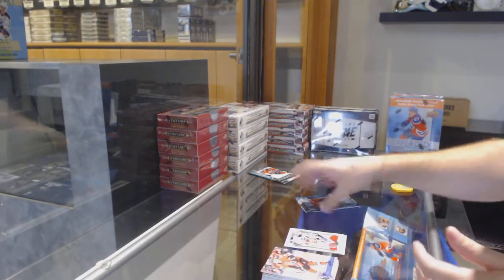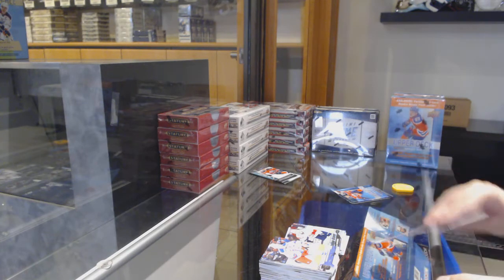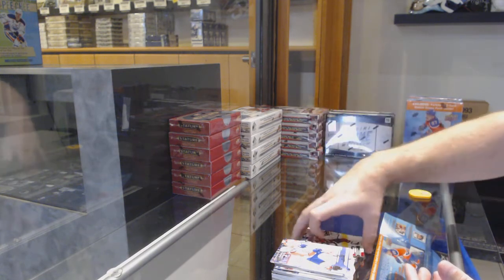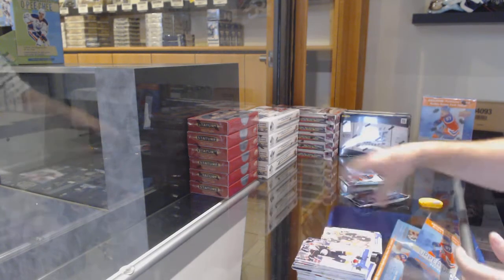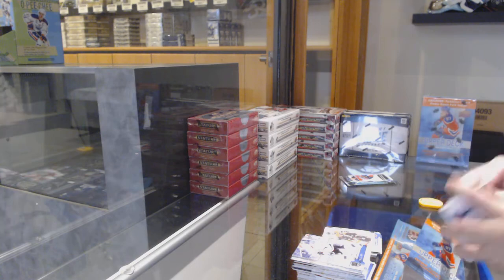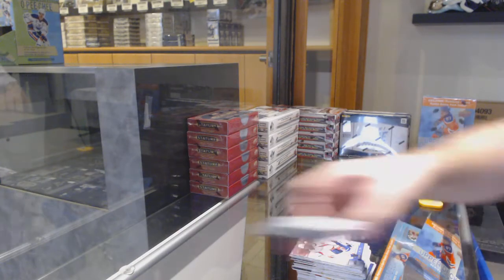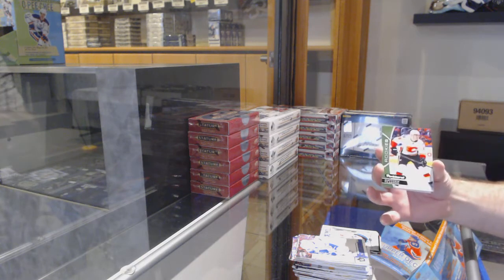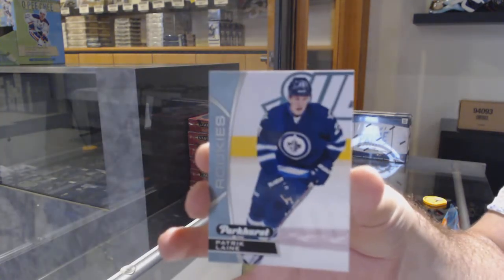16-17 Upper Deck Series 1 Mega Box Hockey 3 Box Break - C&C GB #12,276